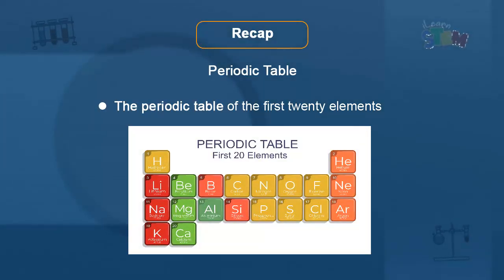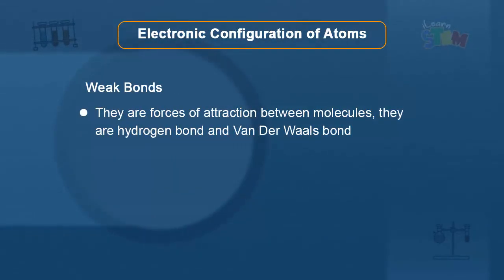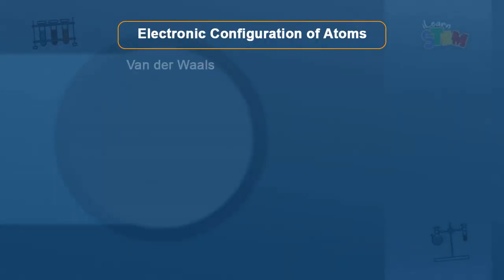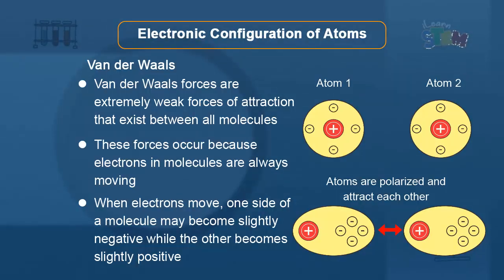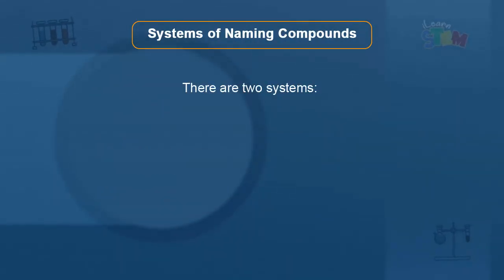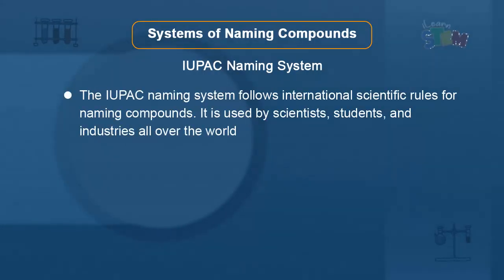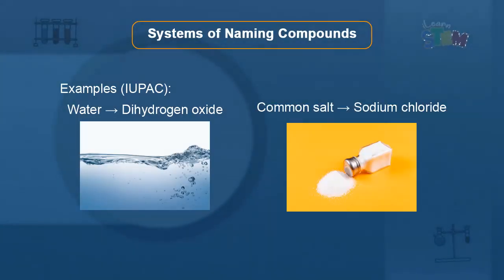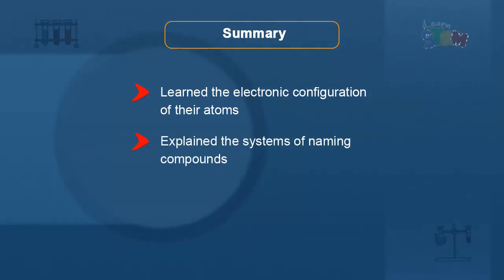Lesson 8 Checmical Combination 2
How do elements join together to form new substances? In this video, we explain Chemical Combination in a simple and clear way.

You will learn how atoms combine, how compounds are formed, and why chemical combination is an important concept in chemistry. This lesson is perfect for students who want to understand how substances are created through chemical processes.

By the end of this video, you will understand:

The meaning of chemical combination

How elements combine chemically

The formation of compounds

Examples of chemical combination in everyday chemistry

Why this topic matters in science